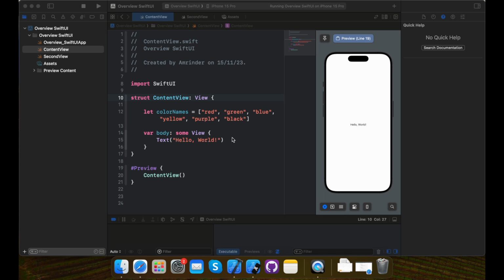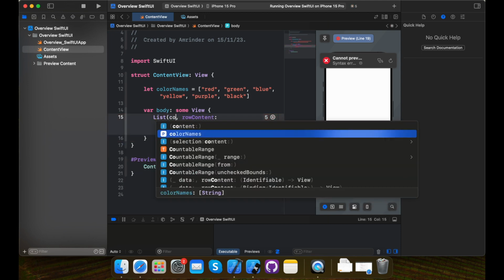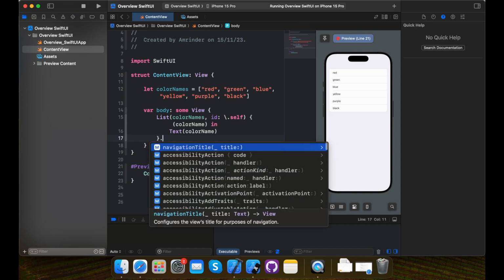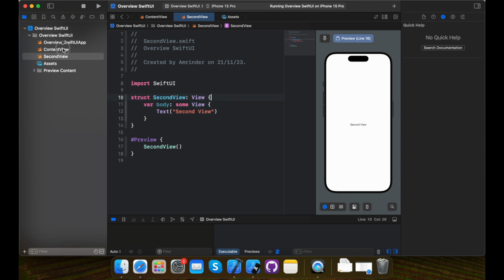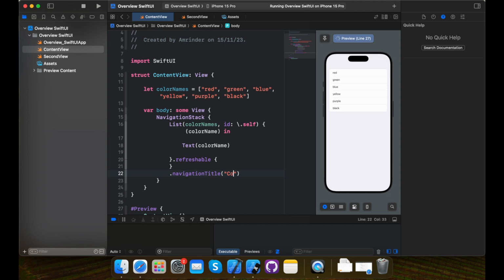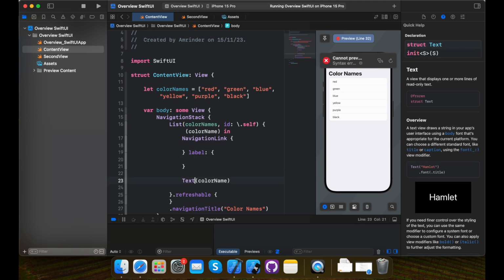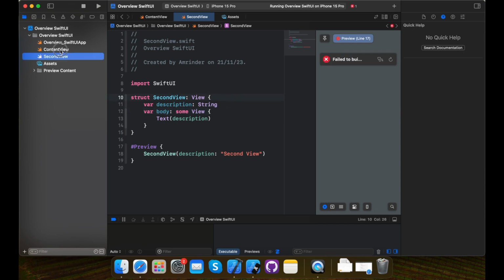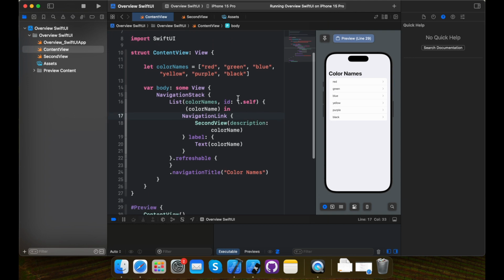List, NavigationView, and Pass Data Between Views - SwiftUI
👋 Welcome to our comprehensive SwiftUI tutorial where we delve into the essentials of using List, NavigationView, and passing data from one view to another. In this video, you'll learn how to effectively implement List and NavigationView to create a seamless and interactive user interface in your iOS apps. We'll guide you through the process of passing data between views, a critical skill for developing dynamic and responsive applications. Whether you're a beginner eager to dive into the world of SwiftUI or an experienced developer looking to refine your skills, this tutorial offers valuable insights and practical examples to enhance your app development journey.

🎥 **Happy Coding!** 🎥